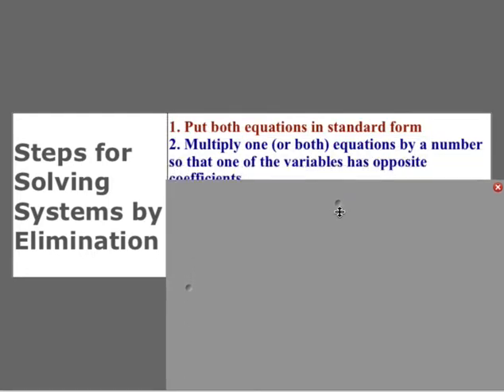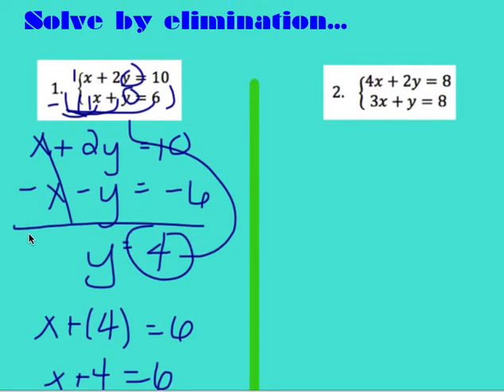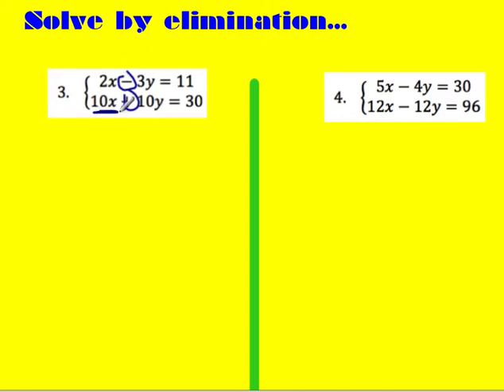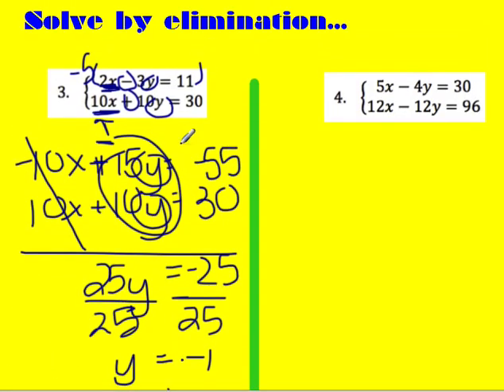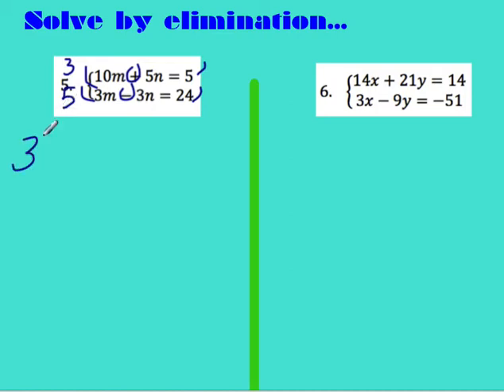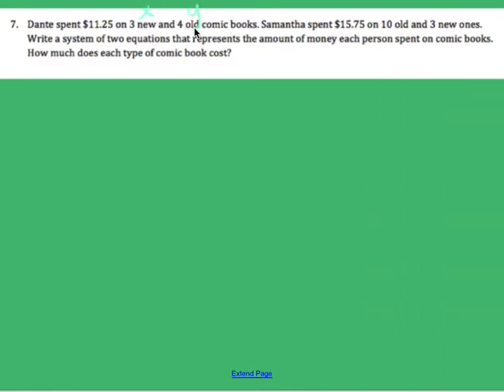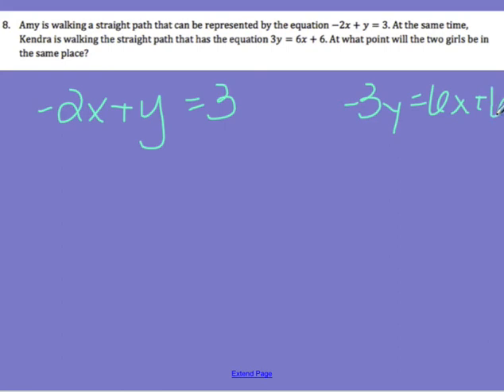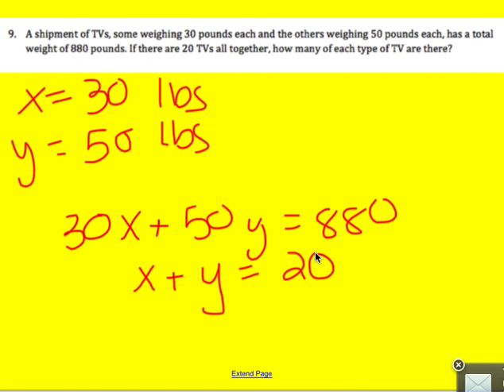Unit 2 Notes 4 Solving Systems by Elimination Part 2